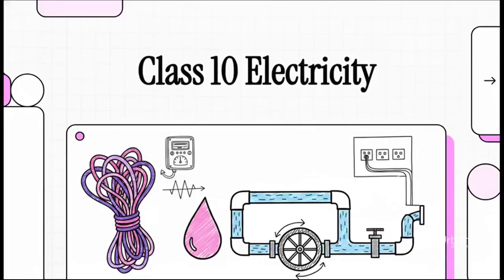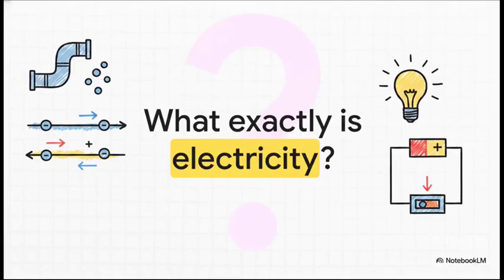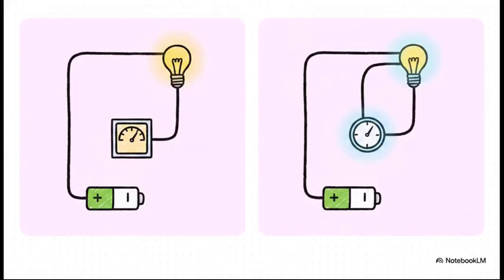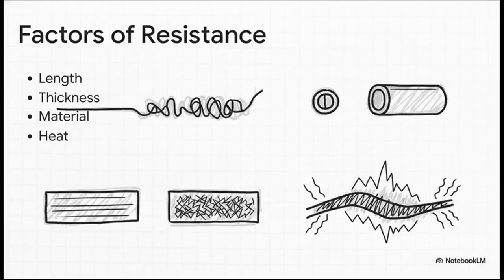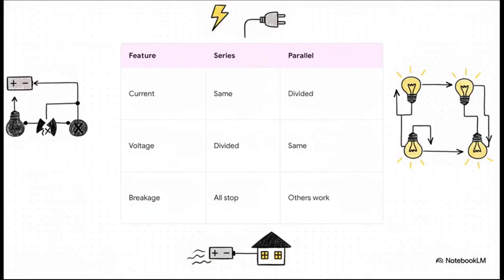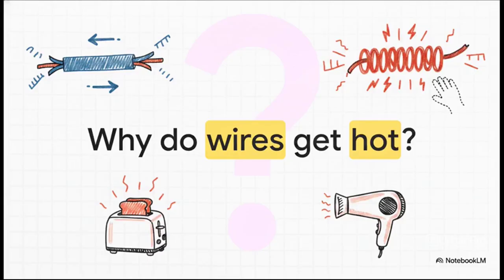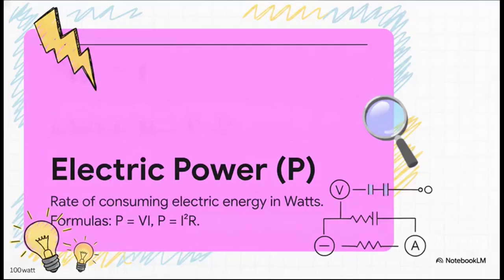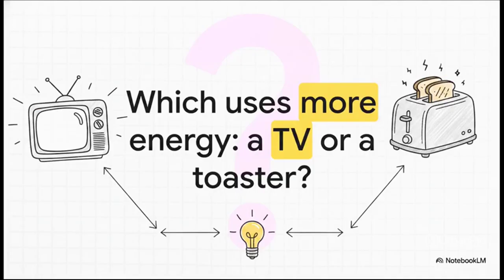Electricity Overview | Sahil Kalra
Learn about "Electricity Overview" from Sahil Kalra. This is a concept from 10th.